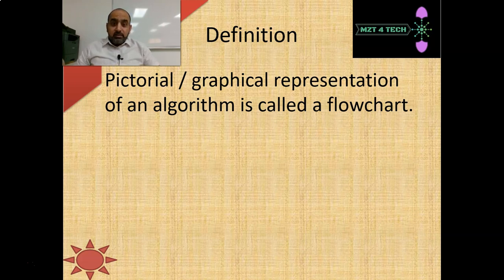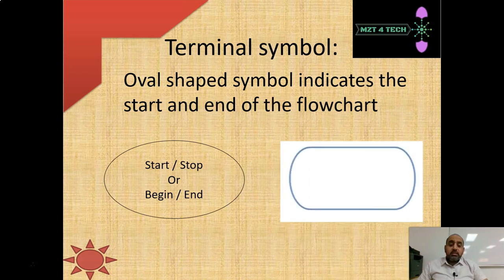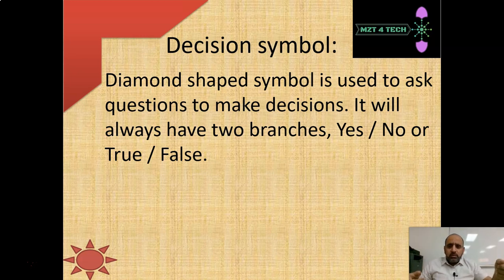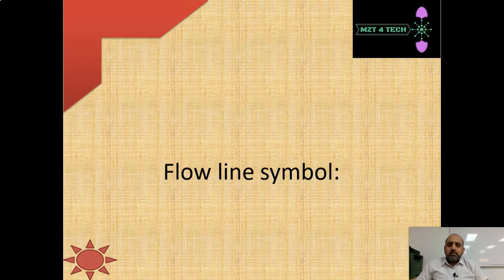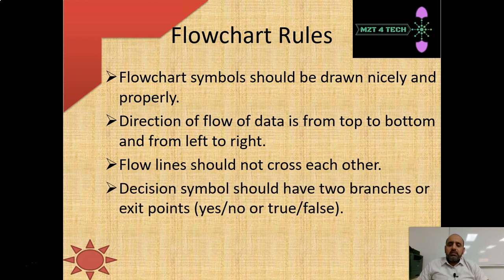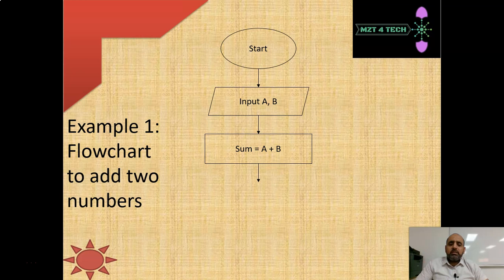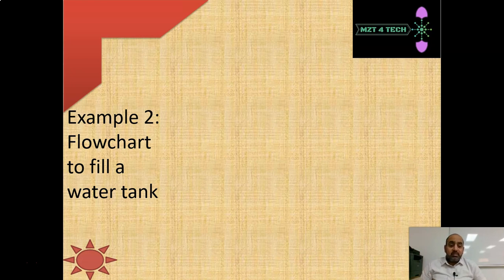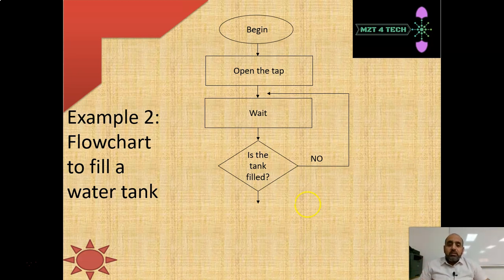Flowchart Basics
This video will help the young learners to familiarize themselves about,
1) The basics of Flowcharts
2) Symbols used to create flowcharts
3) Functions of different symbols
4) Rules to create flowcharts.